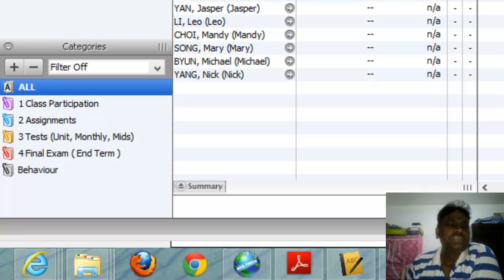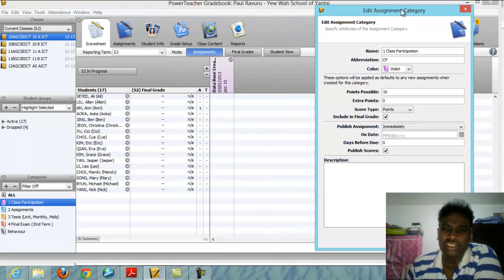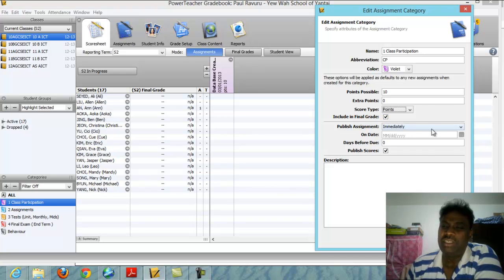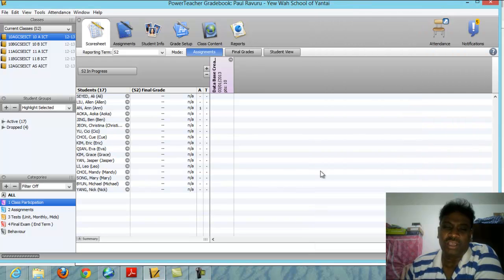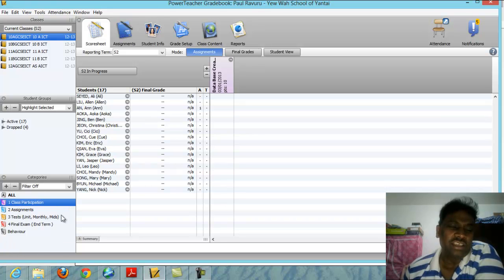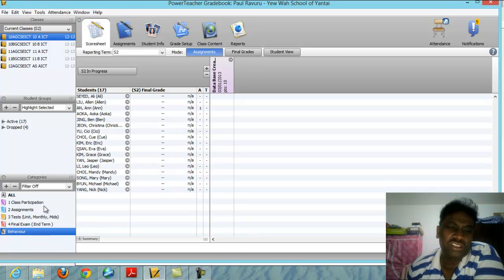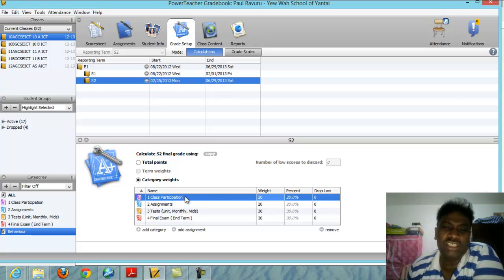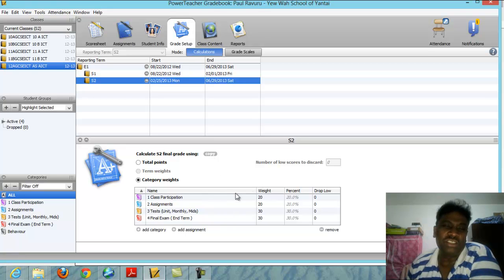Power Teacher Grade Book Gradesetup